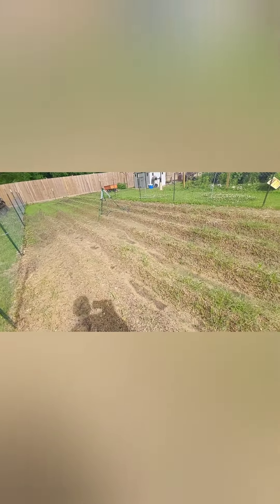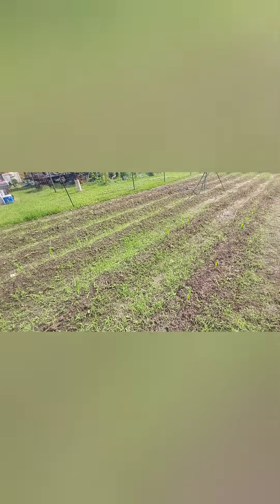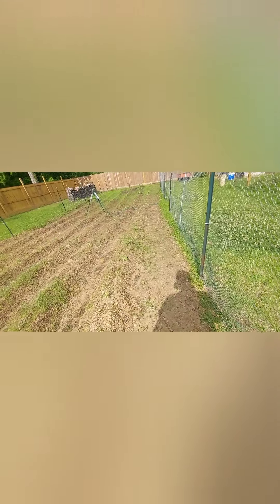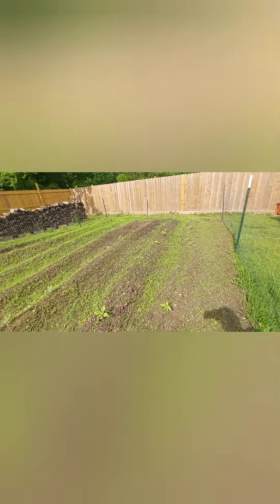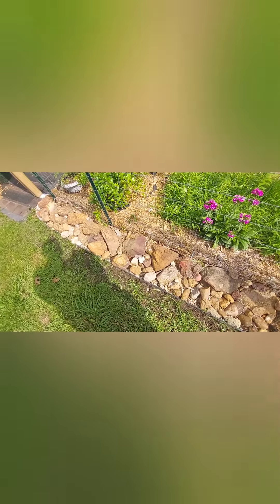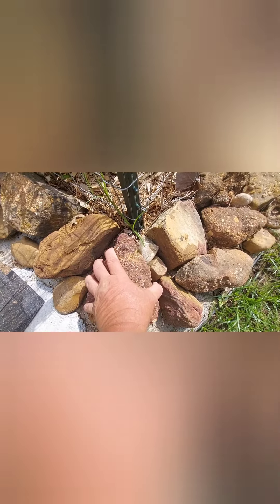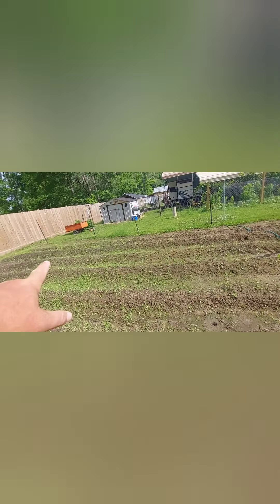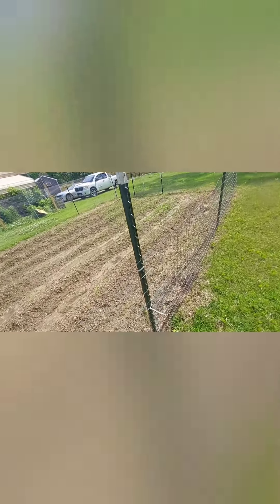HOW TO CONTROL THE WEEDS IN EVERY GARDEN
this is a video on how to control the weeds in your garden  not 100% but please if you have a better way just let me know
God bless